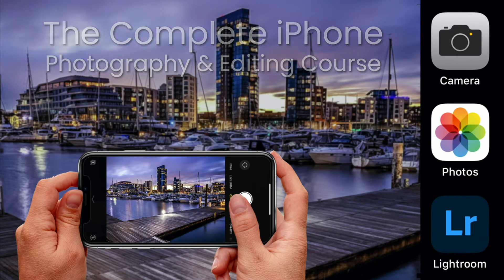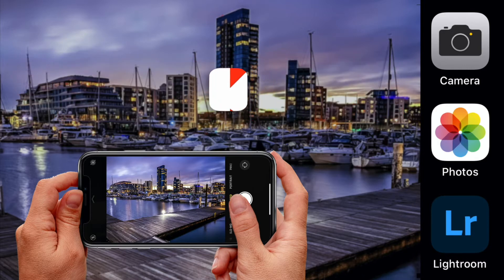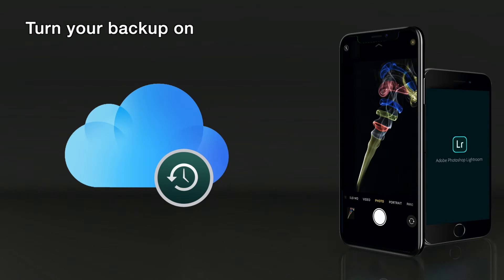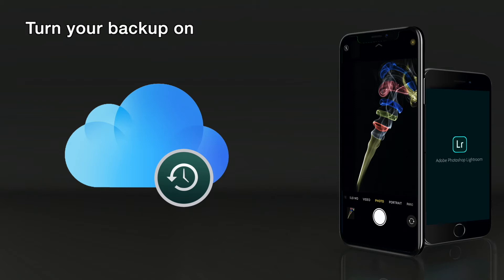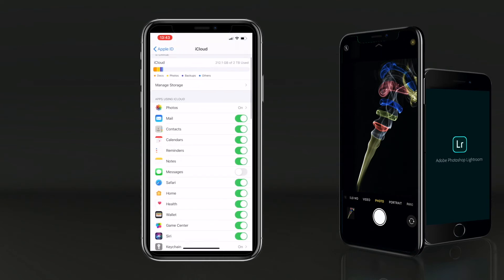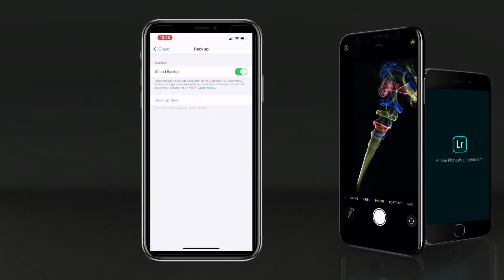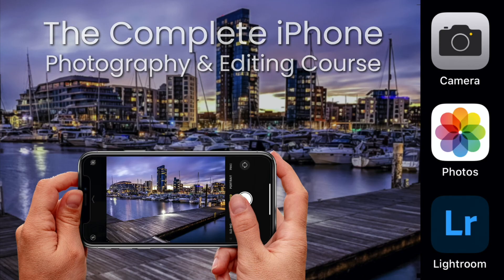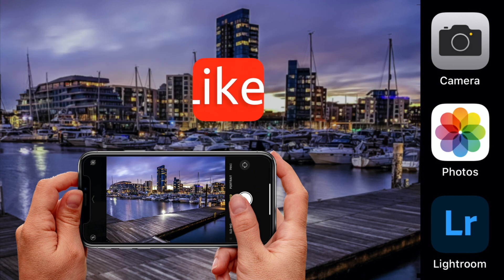How To Back Up Your iPhone Photos - iPhone Photography Course Part 09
How to turn on your backup, to back up your photos on your iPhone? It's so important that if your iPhone gets lost or stolen you have a backup. This includes all your photos, which are priceless memories. To check that your backup is turned on.

Go to Settings - Your name - iCloud - iCloud Backup and turn on if not. If off, it's a good time to press Back up now if you have a wi-fi connection.

To manage all your devices and storage plan and see what's being backed up Go to Settings - Your name - iCloud - Manage storage -  Backups.